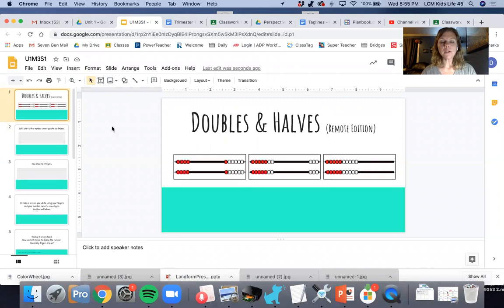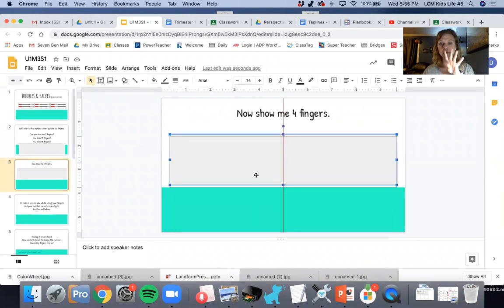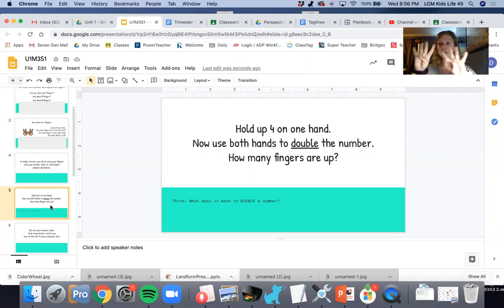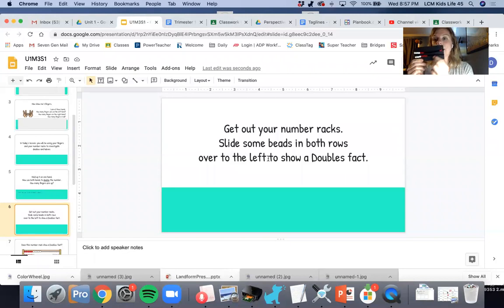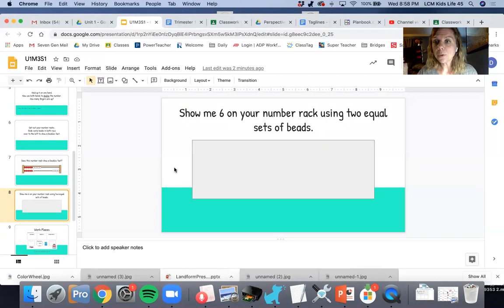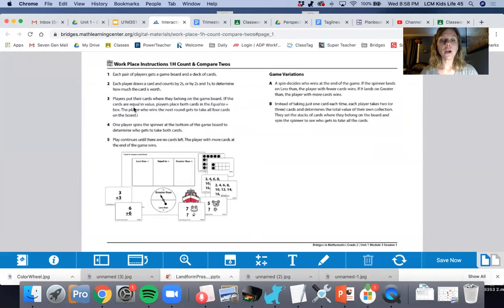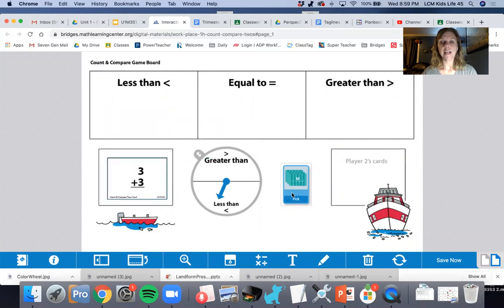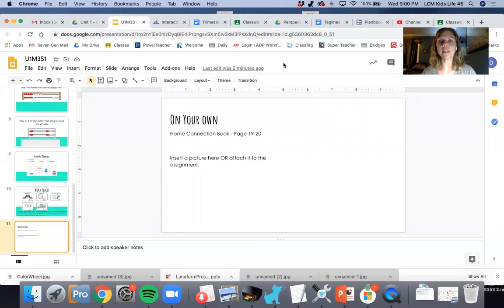Second Grade Bridges Math - Unit 1, Module 3, Session 1